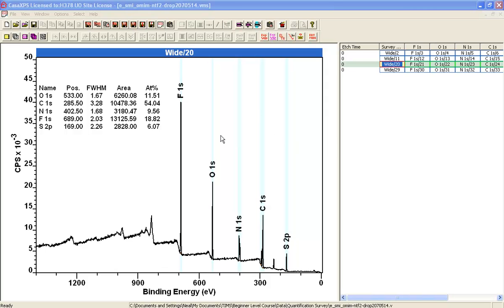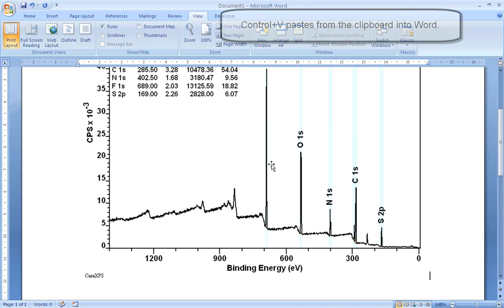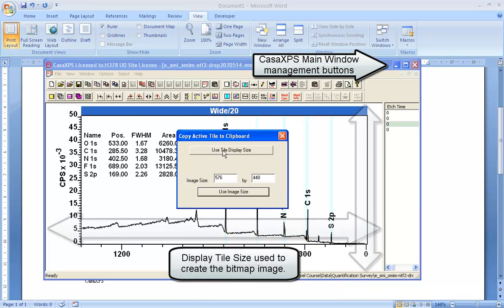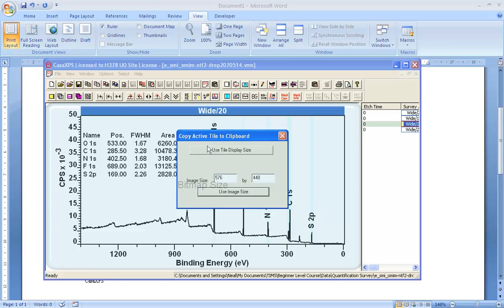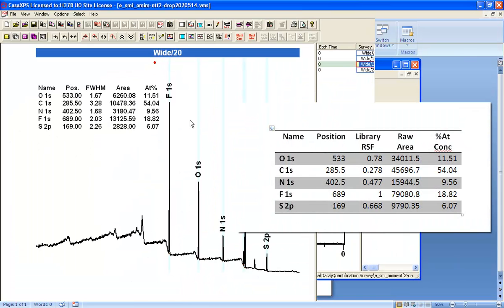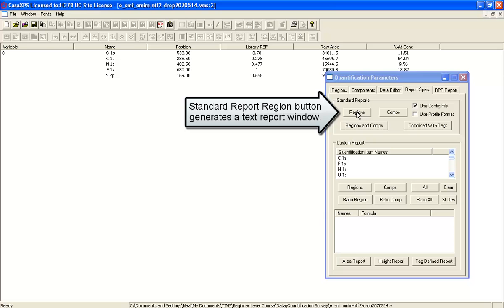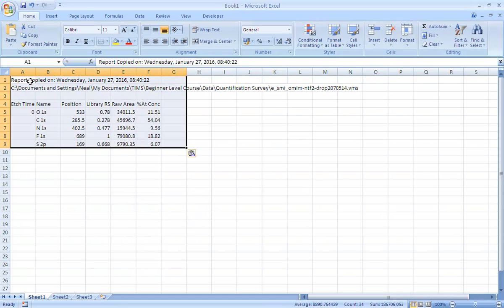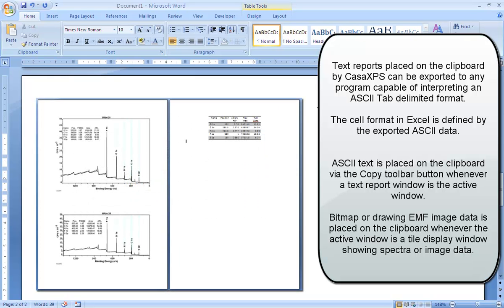Exporting Quantification Results and Tables from Survey Spectra in CasaXPS